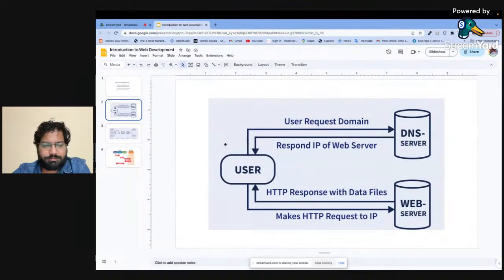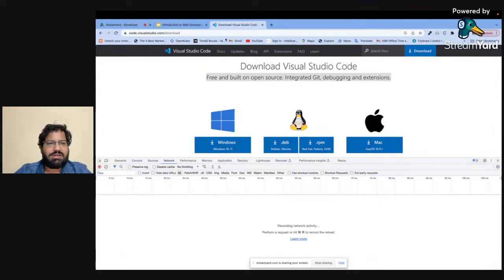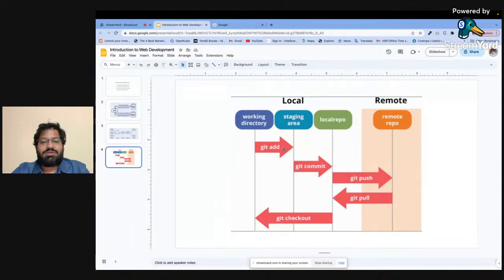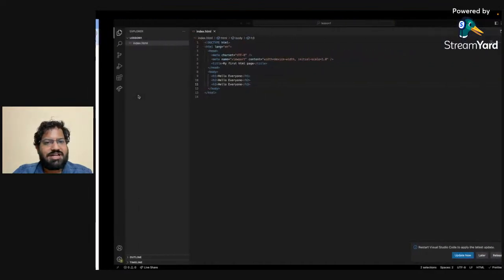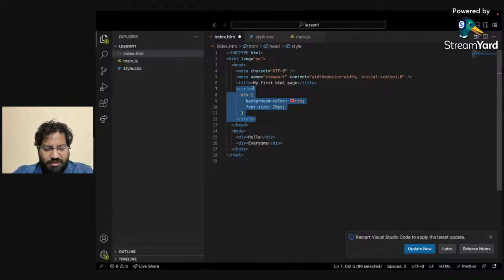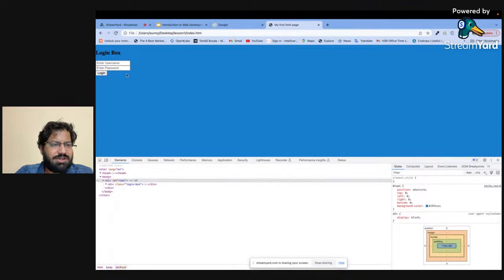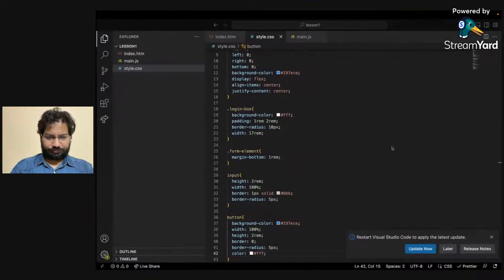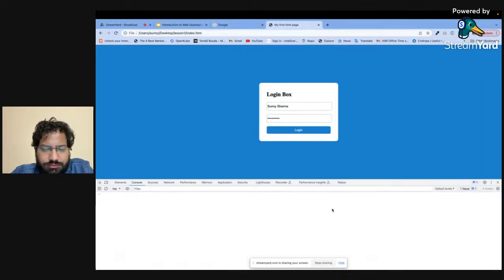Internship-01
Join our exciting YouTube live session on React for Internships! In this informative session, seasoned React developers will guide you through the fundamental concepts of React, covering components, state management, routing, and more. Whether you're a beginner looking to kickstart your journey in web development or an aspiring intern aiming to enhance your skills, this live session will provide valuable insights and practical tips to excel in React-based projects.